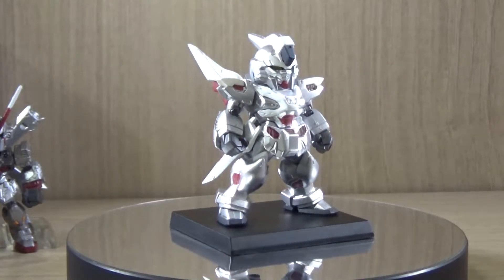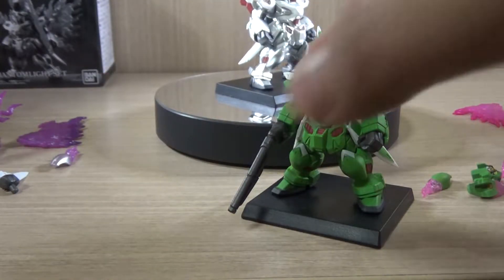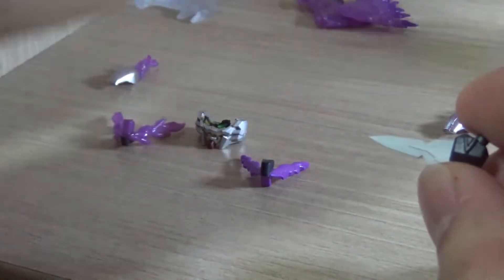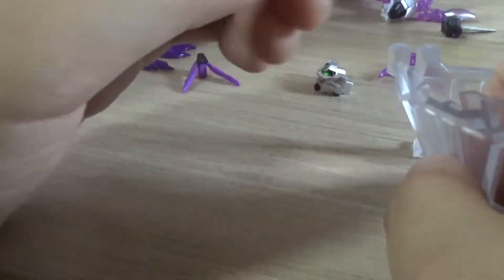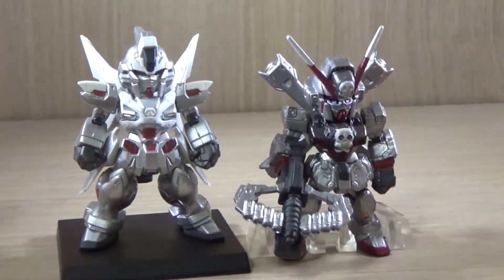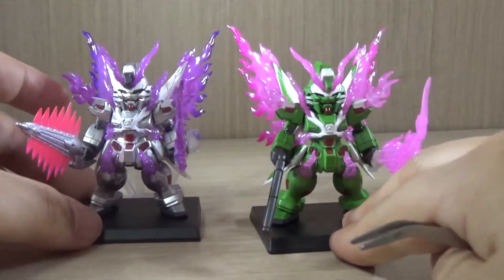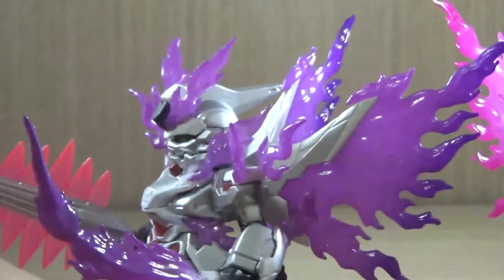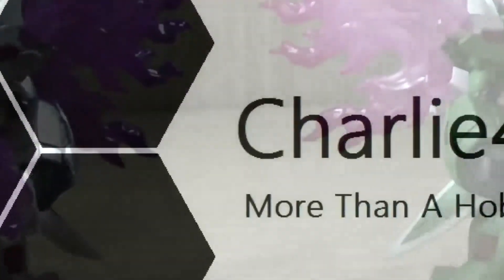P-Bandai Exclusive Gundam Converge Core Ghost Gundam Phantom Light Set Review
Review of the P-Bandai Exclusive Gundam Converge Core Ghost Gundam Phantom Light Set. One beautiful ghost gundam figure but also comes with a lot of effect parts to recreate the phantom light effect. The figure also comes with effect parts for the phantom gundam, so if you also have the phantom gundam figure you can apply those as well.